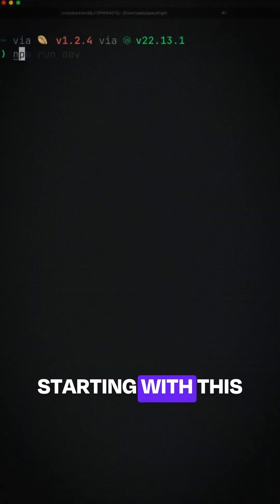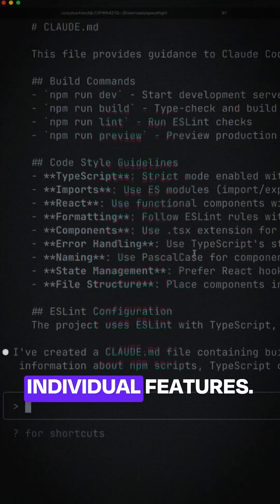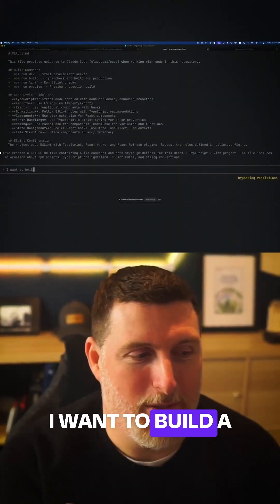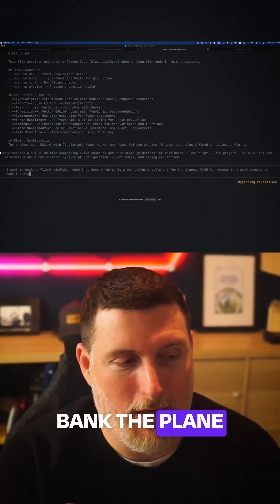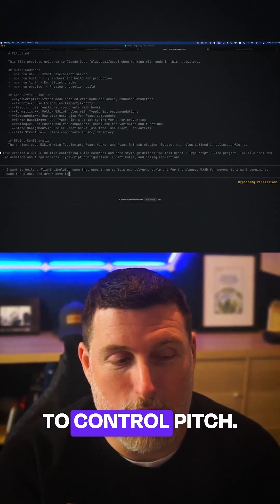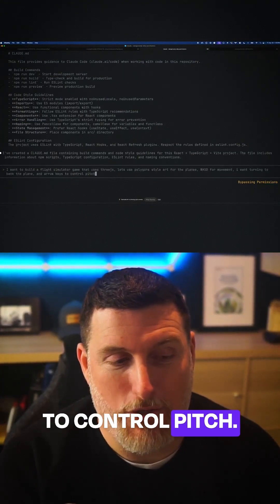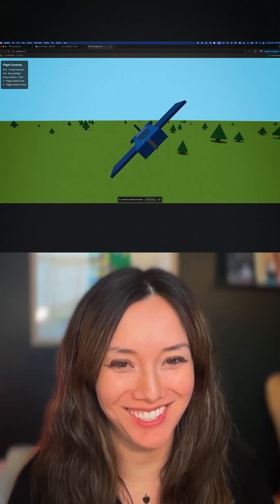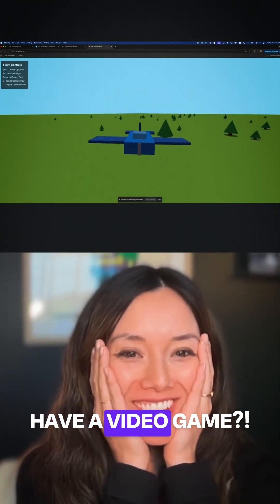Learn How To Build A Video Game in 15 Minutes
with Cody De Arkland